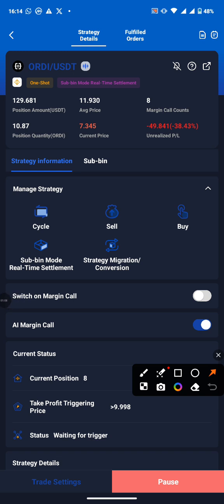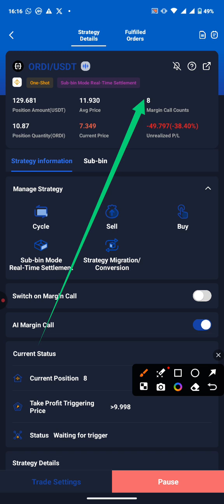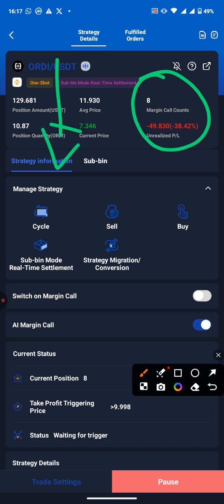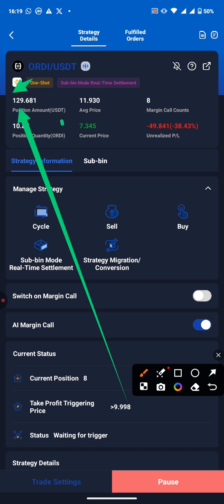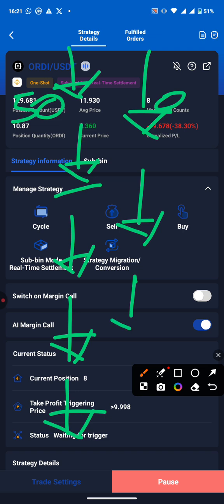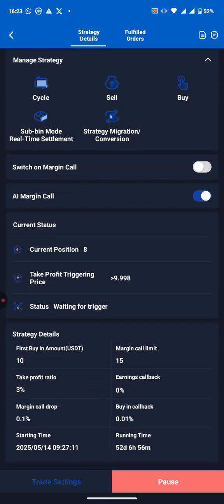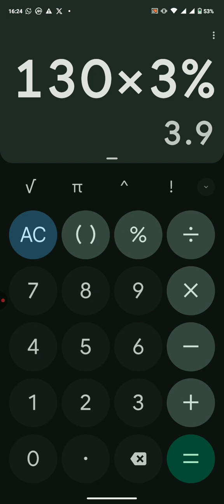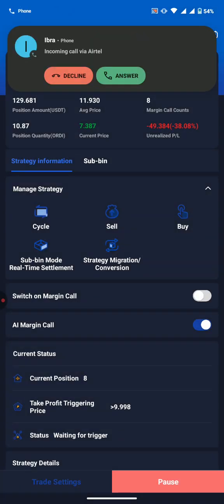THE REASON WHY YOU SHOULD USE ROYAL Q